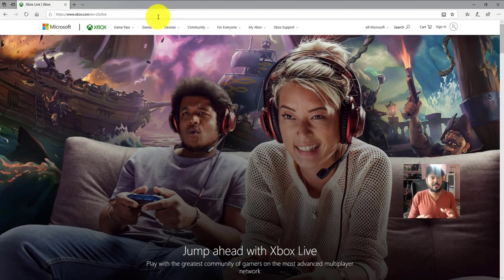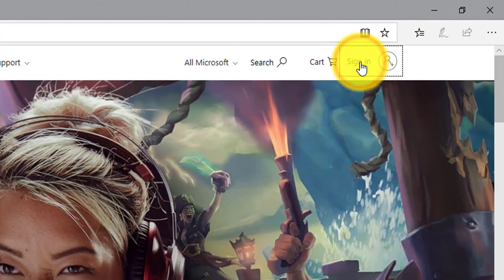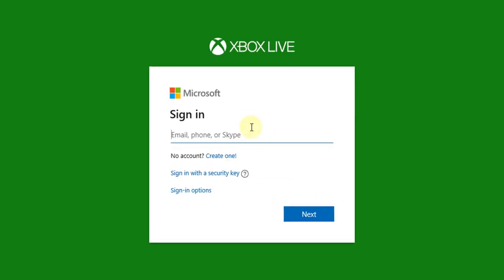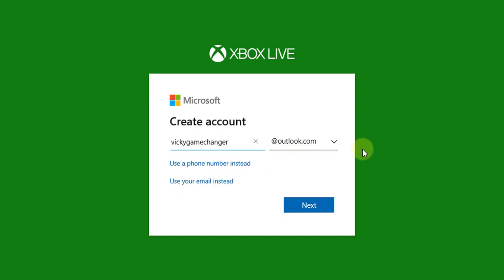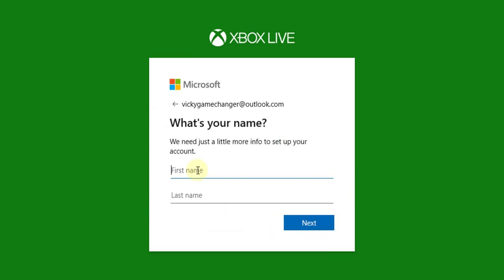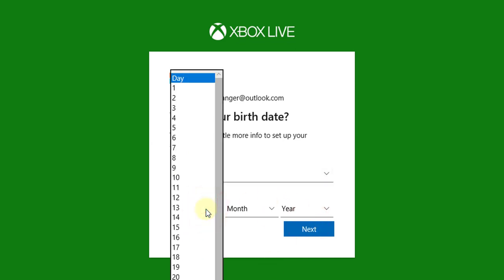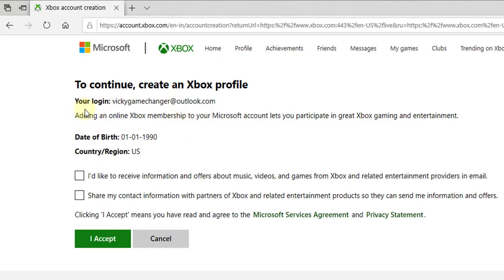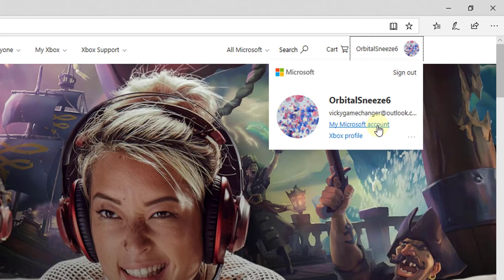How to Create XBOX Live User Id for XBOX Games in WINDOWS PC? For Beginners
hi friends, in this video, i am explaining how to create xbox live user id for xbox games in windows pc. i have made this video for beginners.